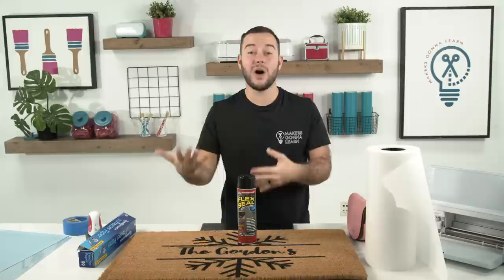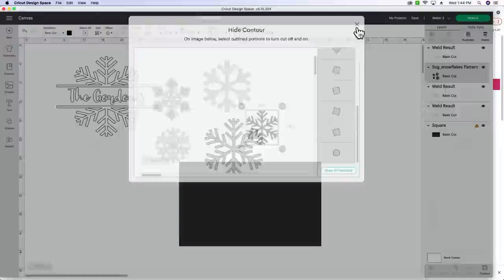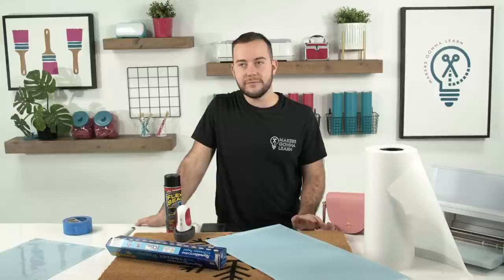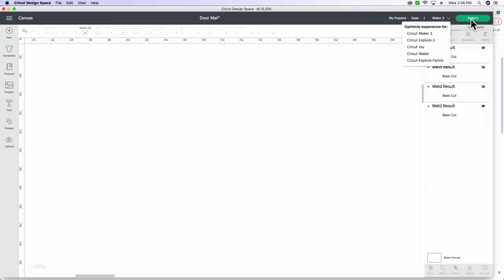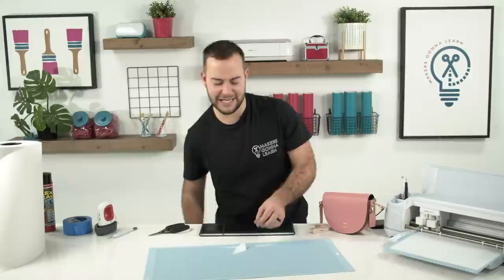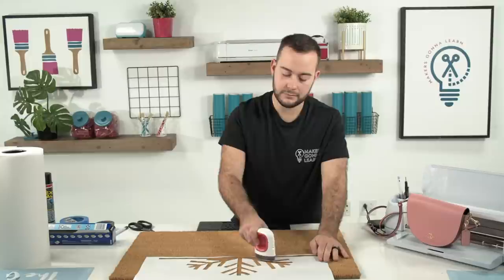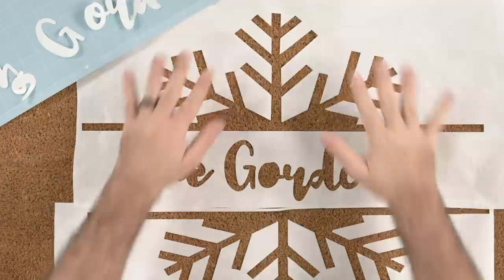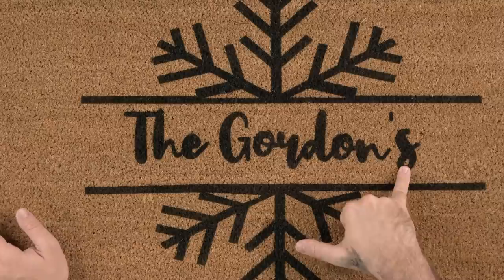OMG! Make a Cricut Door Mat with Flex Seal - It REALLY works!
🖨🎉Grab Makers Gonna Sublimate for $70 OFF! PRE SALE EXCLUSIVE!

12” x 24” StandardGrip Cricut Mats
Freezer Paper
Measuring Tape
Flex Seal Black